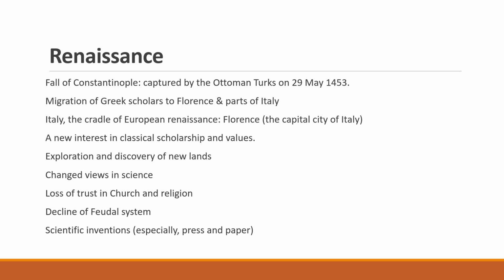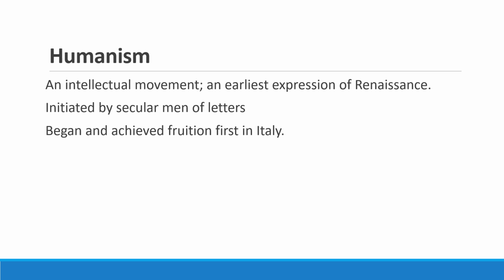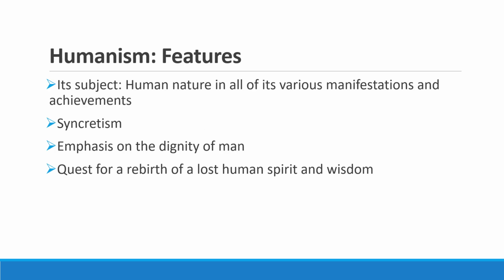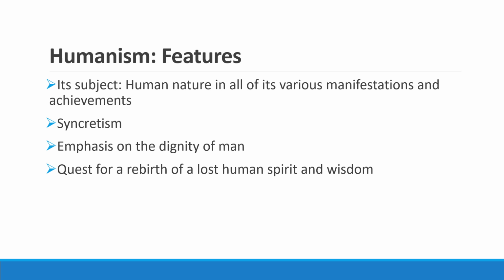The Early Influence of European Renaissance on English